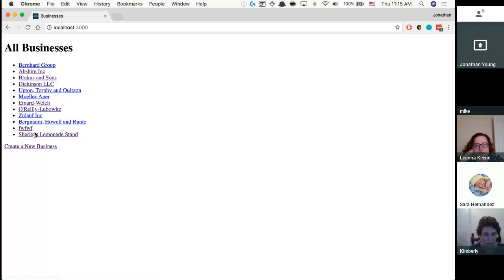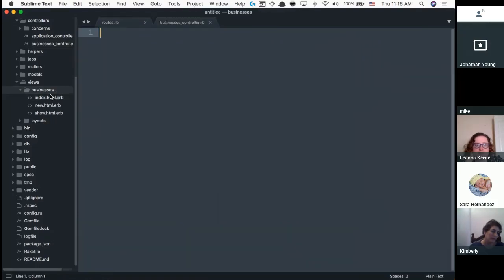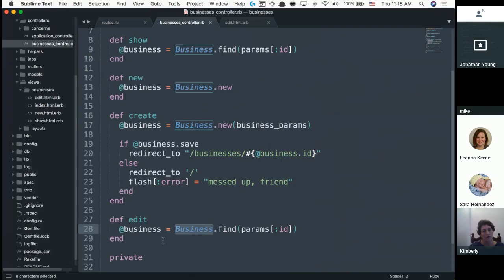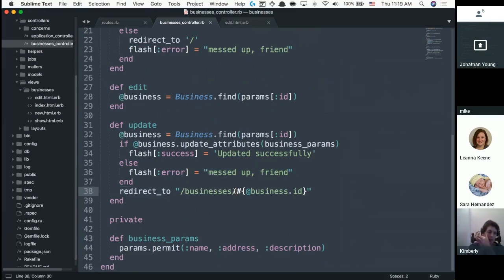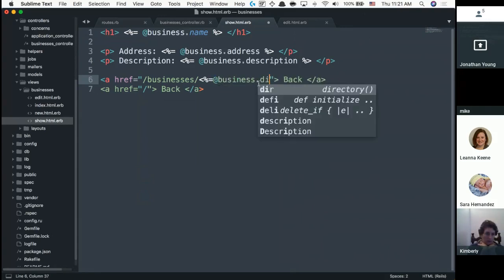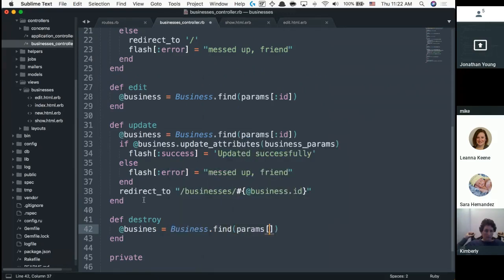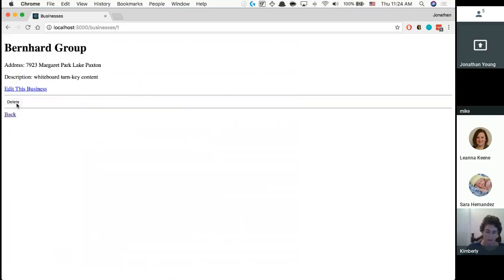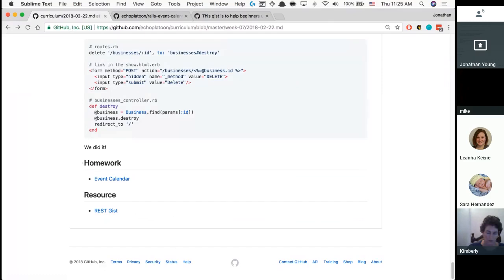W7D4: Rails! (3 of 3)